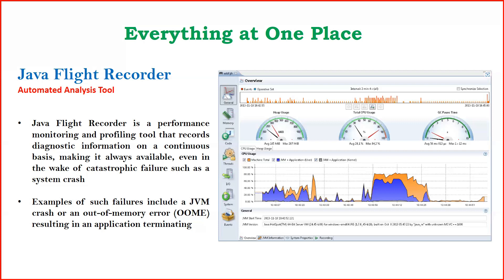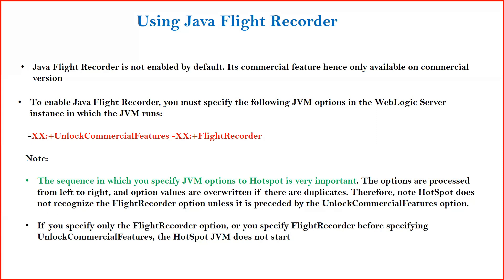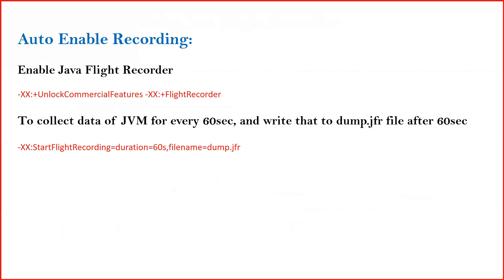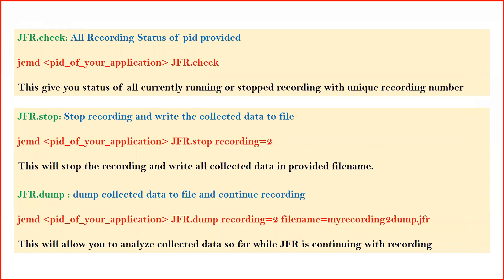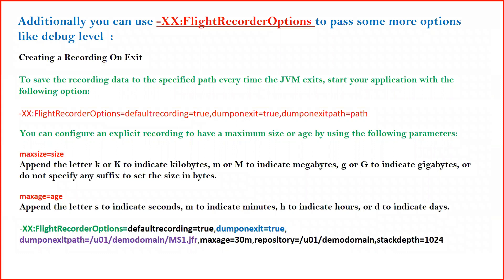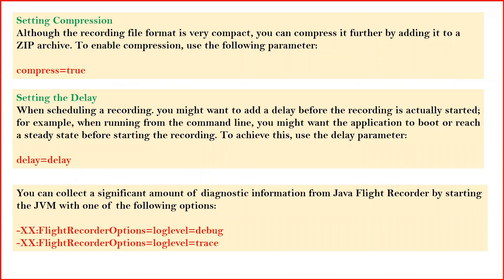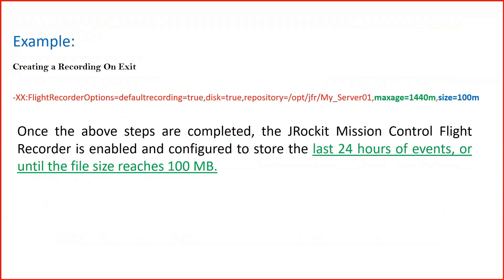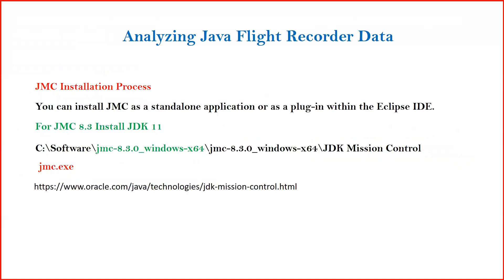Weblogic Server Troubleshooting and Performance - Java Flight Recorder (JFR) PART 6